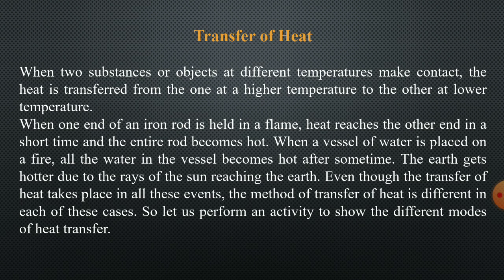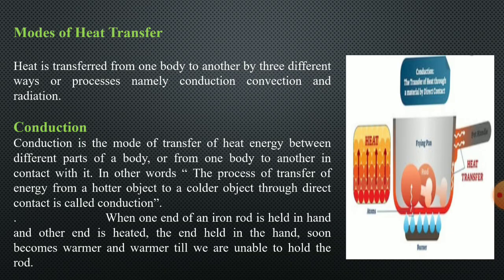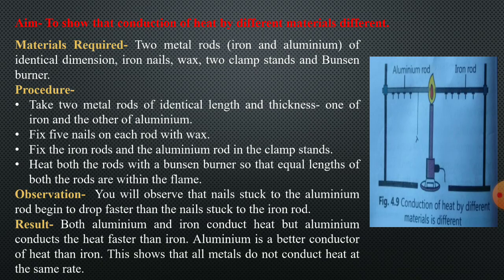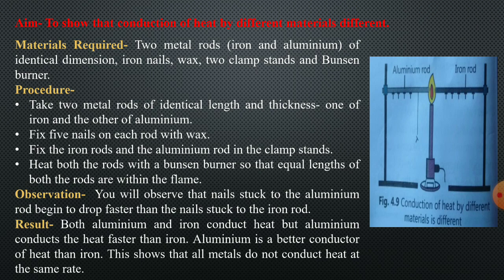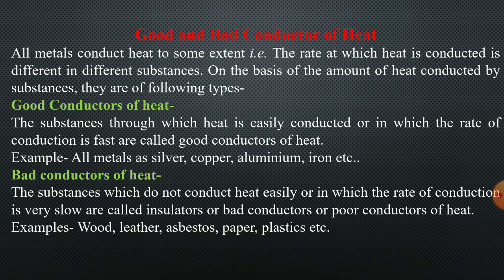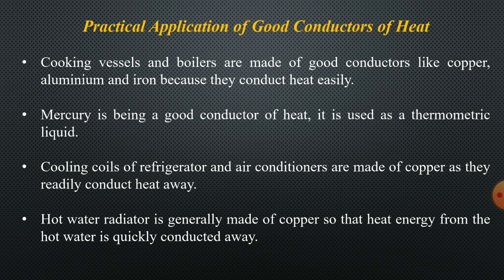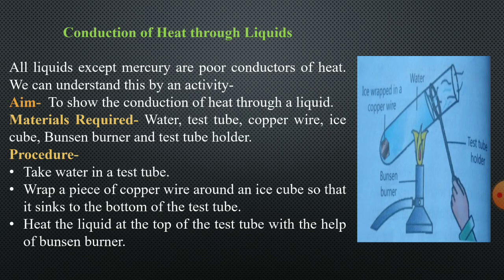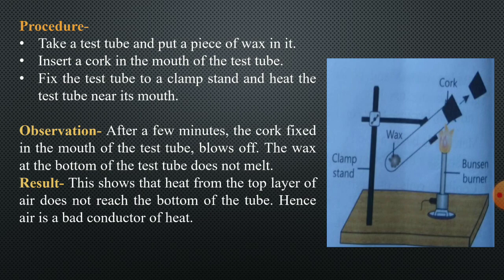Class-VII Science Chapter-4 (Heat) Part-2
Chapter-4 Heat